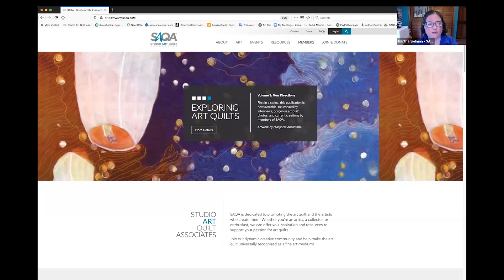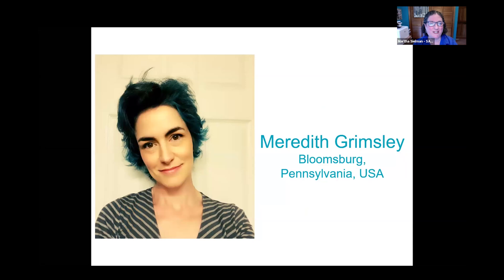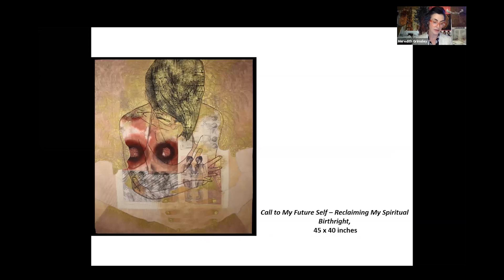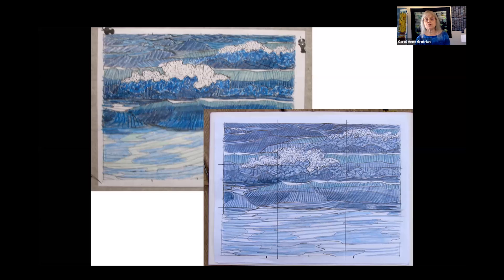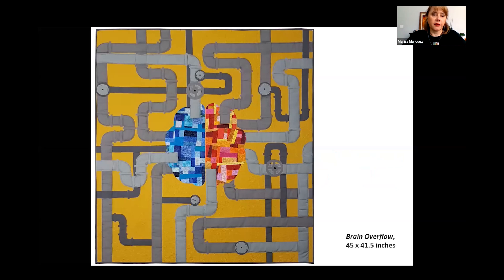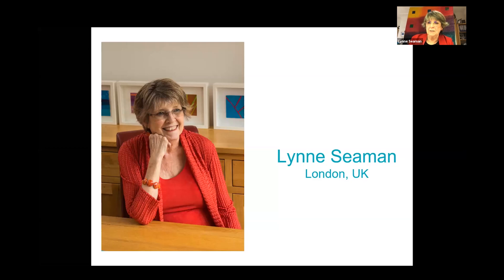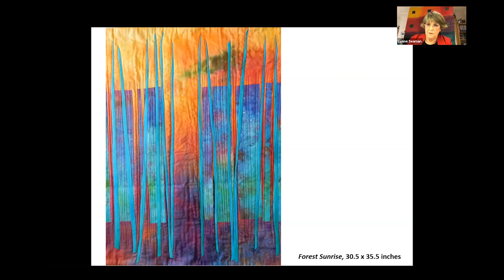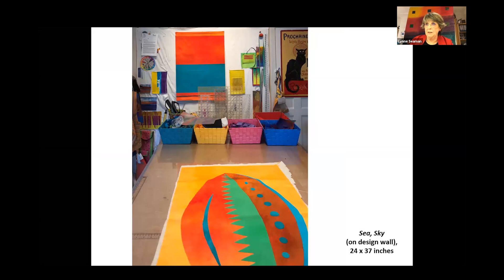Textile Talk: Conversations with the Artists: Ebb & Flow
Studio Art Quilt Associates (SAQA) presented an online panel discussion with selected fiber artists from SAQA Global Exhibition Ebb & Flow.

Many things in life and history demonstrate recurring patterns of growth and decline. From movements in history to the phases of our lives, the seasons, the position of the stars and planets, tides, conversations, even the progression of a piece of music or literature. Change is a constant, and this exhibition explores how it affects all different aspects of our lives.

We had a great time talking to exhibiting artists Meredith R Grimsley, Carol Anne Grotrian, Marisa Márquez, and Lynne Seaman about their work, process, and inspiration.

Exhibition Benefactor: Frank Klein
Textile Talks features weekly presentations and panel discussions from the International Quilt Museum, the Modern Quilt Guild, Quilt Alliance, San Jose Museum of Quilts & Textiles, Studio Art Quilt Associates, and Surface Design Association. The programs are held online at 2 p.m. Eastern (11 a.m. Pacific) each Wednesday.

Studio Art Quilt Associates, Inc. (SAQA) is a nonprofit organization whose mission is to promote the art quilt: "a creative visual work that is layered and stitched or that references this form of stitched layered structure."

Founded in 1989 by an initial group of 50 artists, SAQA now has over 3,600 members: artists, teachers, collectors, gallery owners, museum curators, and corporate sponsors. With access to our museum-quality exhibition program, SAQA members challenge the boundaries of art and change perceptions about contemporary fiber art.

As a part of SAQA’s dynamic creative community, members can take their artwork and career to the next level.  We offer a wide range of exclusive resources, mentorship programs, and professional opportunities.

In addition, SAQA documents the art quilt movement – our publications include full-color exhibition catalogs, the Art Quilt Quarterly magazine, and our new book, Art Quilts Unfolding: 50 Years of Innovation.